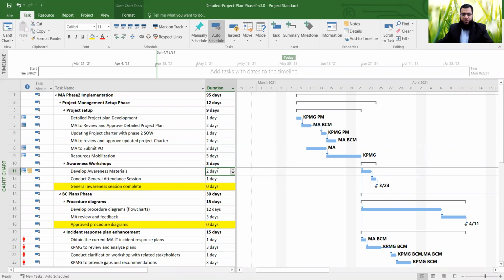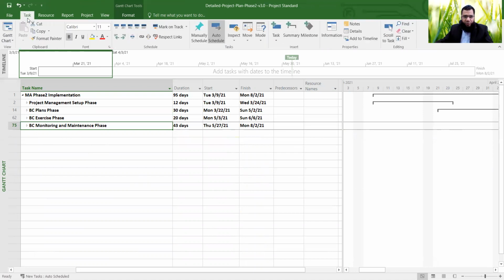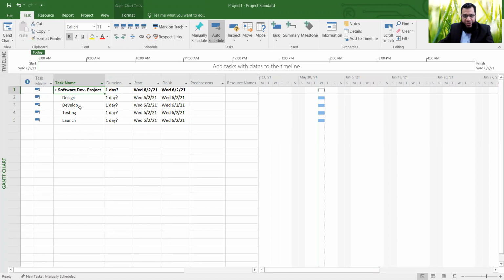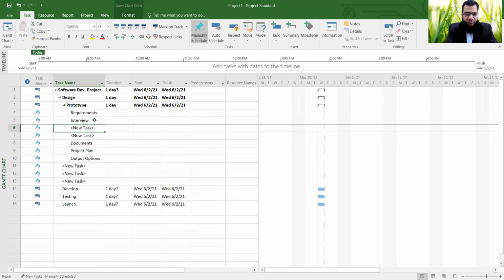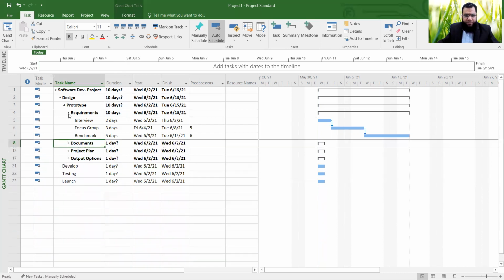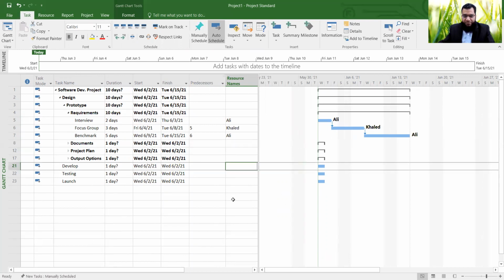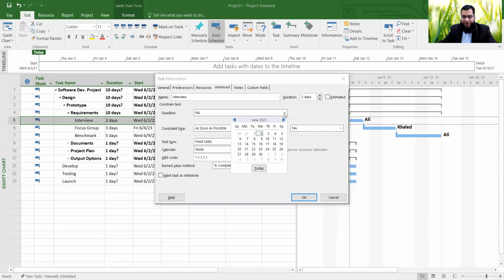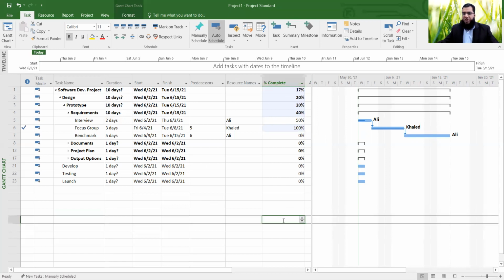Planning using WBS to MS Project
Project Management application of planning through MS Project. Using WBS to brainstorm and put plan to action for monitoring and controlling.